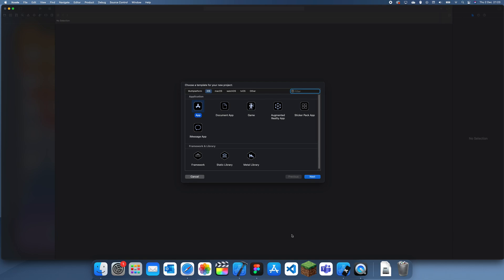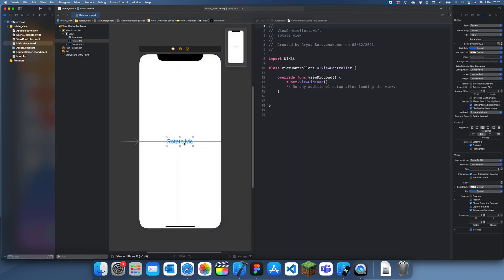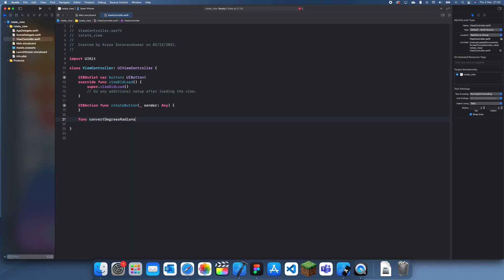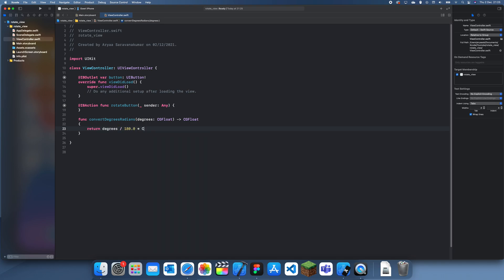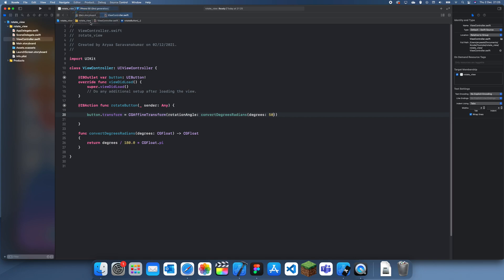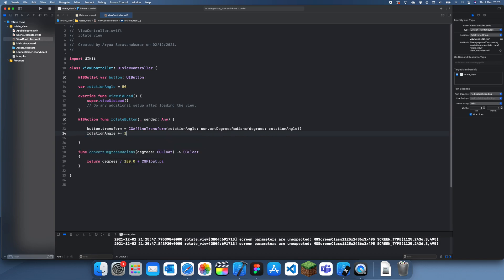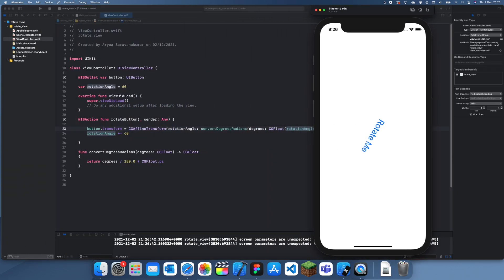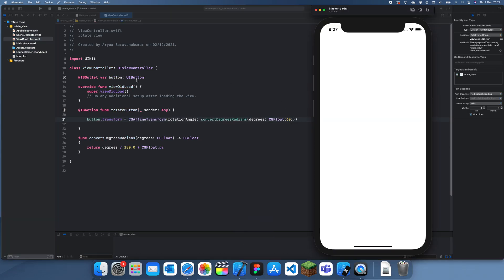How to rotate any View in Swift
In this tutorial I will explain how to rotate any view in swift, this includes things like buttons, labels and imageviews.